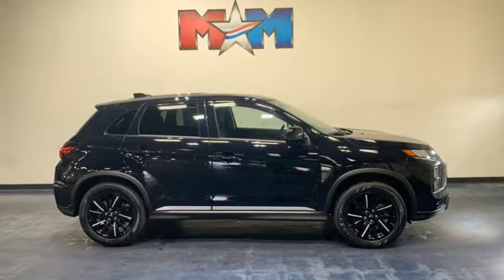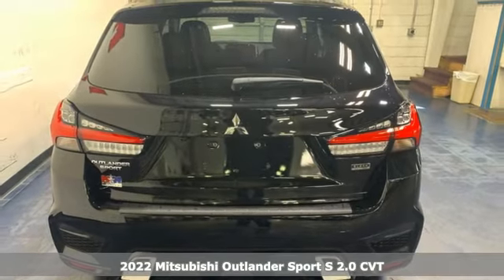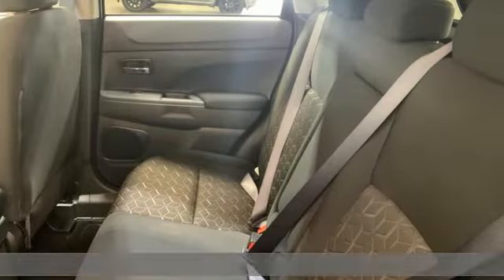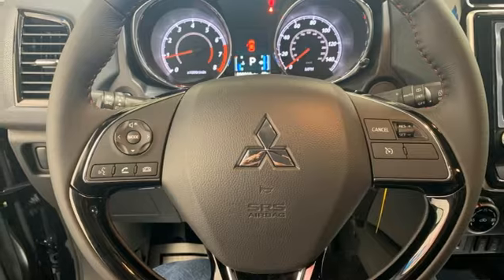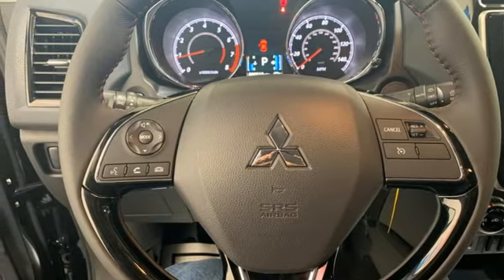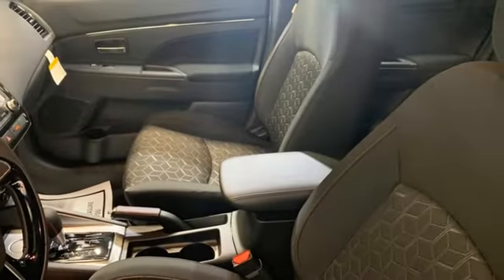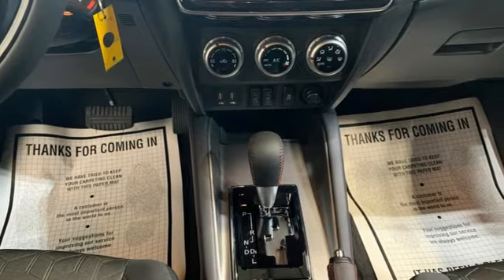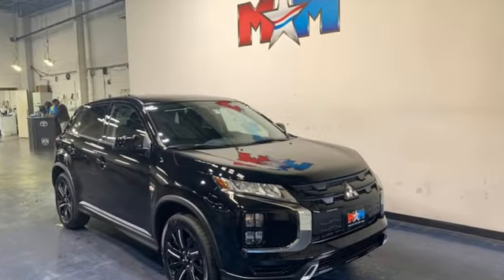New 2022 Mitsubishi Outlander Sport Christiansburg VA Blacksburg, VA MT220348 - SOLD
Year: 2022
Make: Mitsubishi
Model: Outlander Sport
Trim: Sport Utility
Engine: 2.0L 4 Cylinder Engine
Transmission: CVT Transmission
Color: LABRADOR_BLACK_PEA
Stock #: MT220348
VIN: JA4APUAU1NU019823
FUEL EFFICIENT 30 MPG Hwy/24 MPG City! Aluminum Wheels, Back-Up Camera, iPod/MP3 Input, BluetoothA®. ES trim. CLICK NOW!br /br /KEY FEATURES INCLUDEbr /Back-Up Camera, iPod/MP3 Input, BluetoothA®, Aluminum Wheels Rear Spoiler, MP3 Player, Privacy Glass, Keyless Entry, Child Safety Locks. br /br /EXPERTS ARE SAYINGbr /Great Gas Mileage: 30 MPG Hwy. br /br /WHO WE AREbr /At Shelor Motor Mile we have a price and payment to fit any budget. Our big selection means even bigger savings! Need extra spending money? Shelor wants your vehicle, and we're paying top dollar! br /br /Tax DMV Fees & $597 processing fee are not included in vehicle prices shown and must be paid by the purchaser. Vehicle information and equipment is based off standard equipment as decoded from VIN and may vary from vehicle to vehicle.br / Chevrolet Ford Chrysler Dodge Jeep & Ram prices include current factory rebates and incentives some of which may require financing through the manufacturer and/or the customer must own/trade a certain make of vehicle. Residency restrictions apply see dealer for details and restrictions. All pricing and details are believed to be accurate but we do not warrant or guarantee such accuracy. The prices shown above may vary from region to region as will incentives and are subject to change.